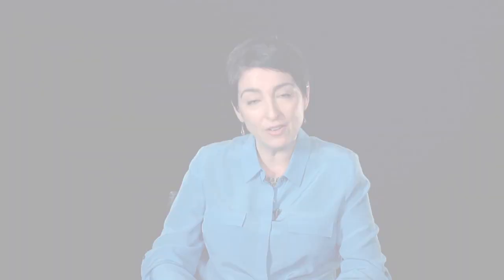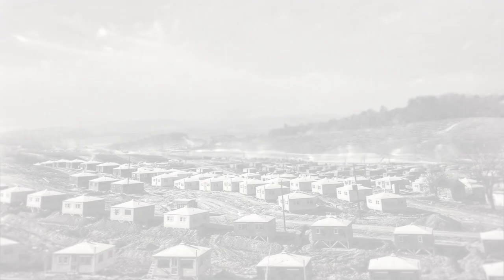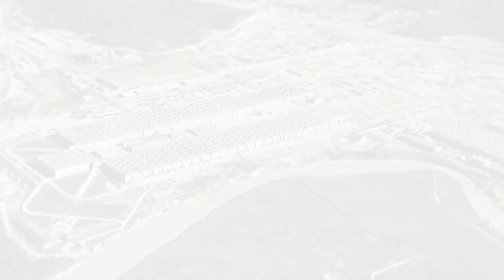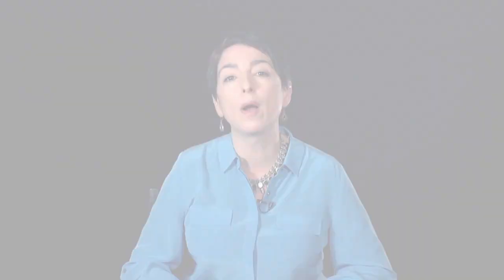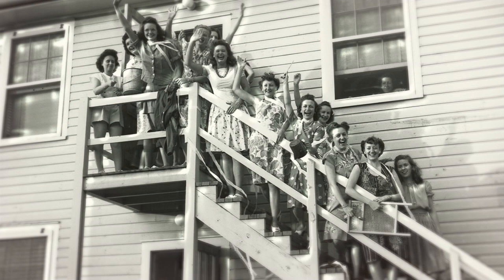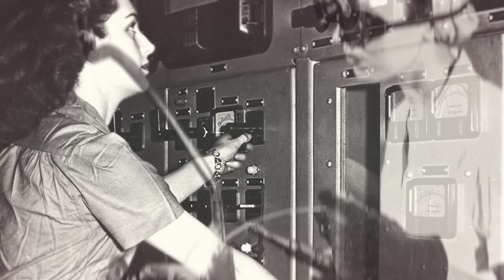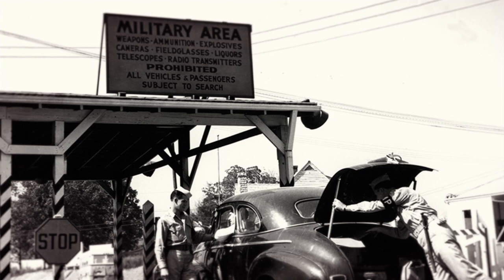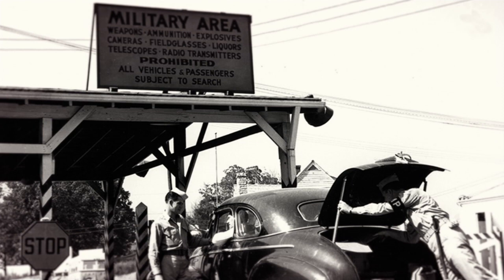History in Five: Denise Kiernan on Life in the Manhattan Project's Secret Cities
Learn more about THE GIRLS OF ATOMIC CITY Denise Kiernan, author of THE GIRLS OF ATOMIC CITY, presents the five things you should know about life in the secret cities of the Manhattan Project.